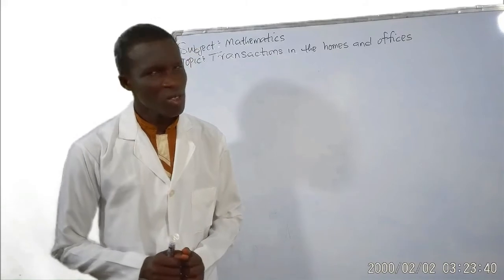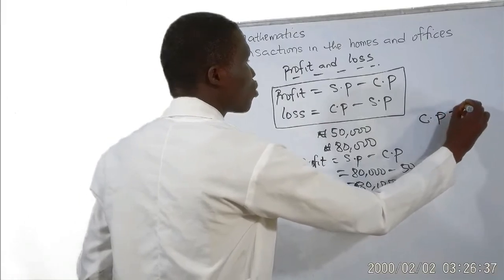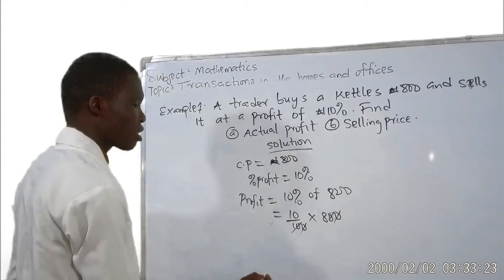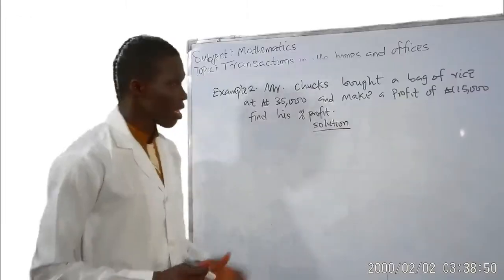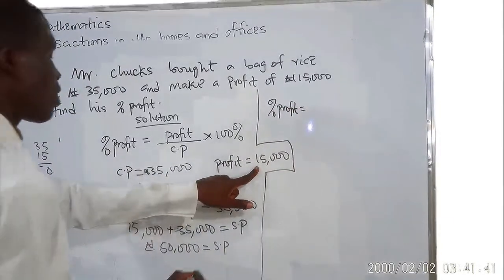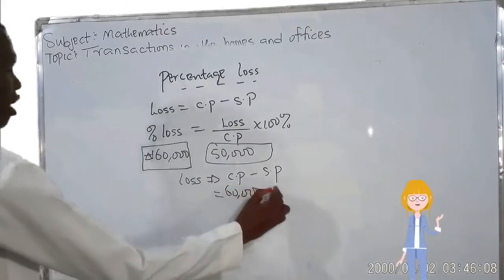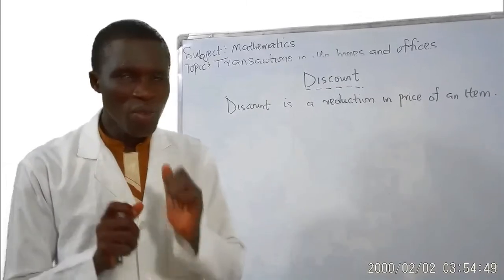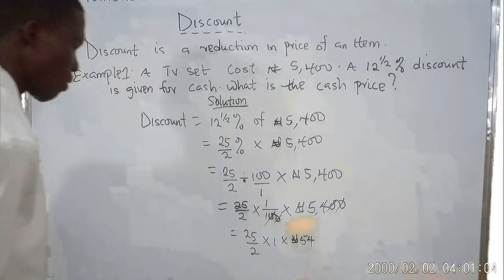PERCENTAGE GAIN/LOSS AND DISCOUNT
IN THIS  CLASS YOU ARE GOING TO LEARN PERCENTAGE GAIN/LOSS AND DISCOUNT. IF YOU HAVE ANY QUESTION JUST GET BACK TO US THROUGH OUR WHATTAPP NUMBER. THANKS .